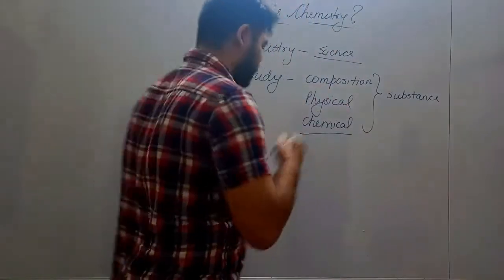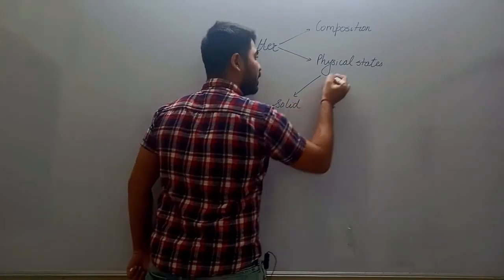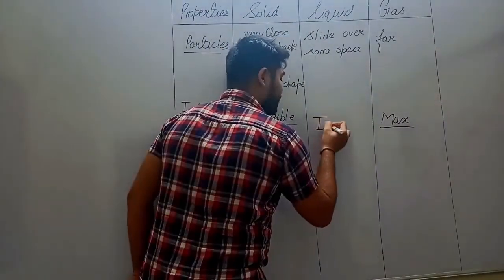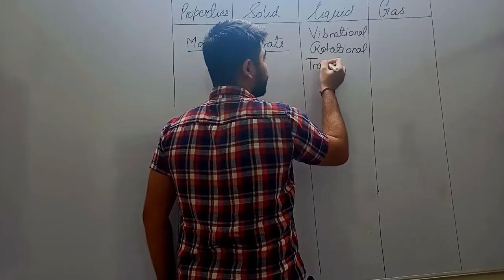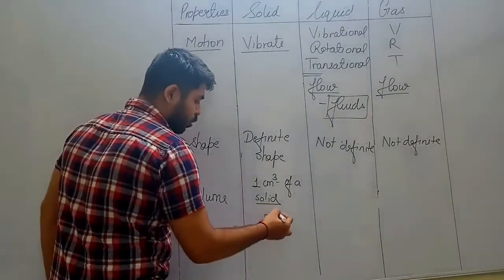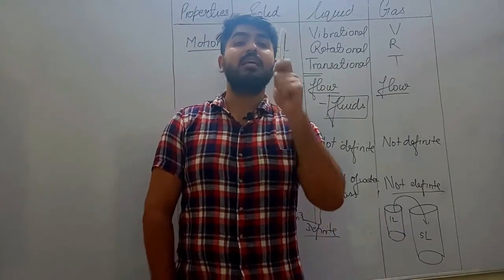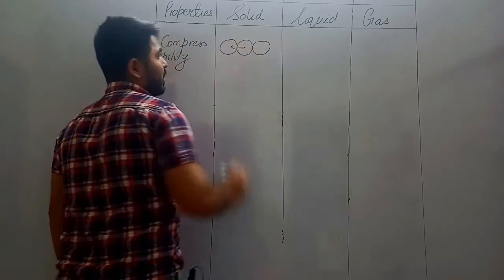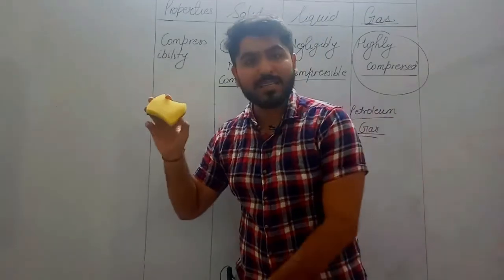What is Chemistry? and Classification of matter on the basis of physical properties.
This lecture will help you to understand what is chemistry?
Here we will start the first topic of chemistry : Matter and its classification.
You will understand the classification of matter on the basis of physical properties and how to differentiate between Solids Liquids and Gases.